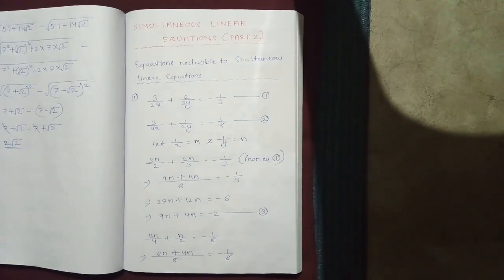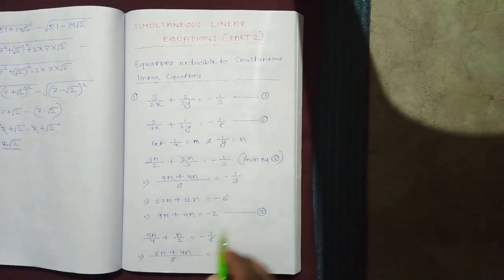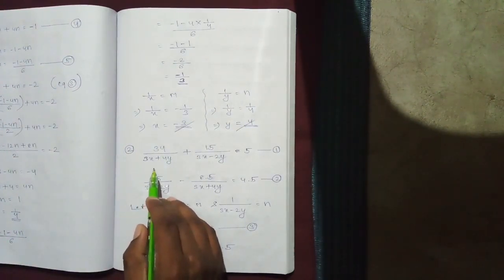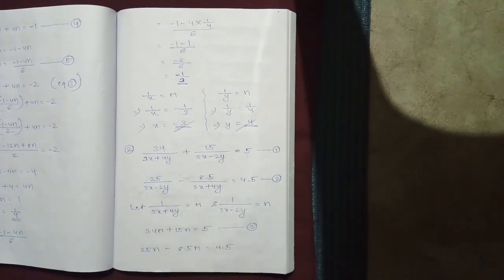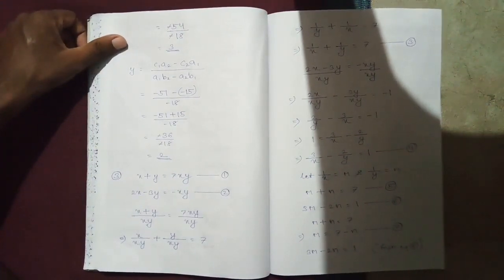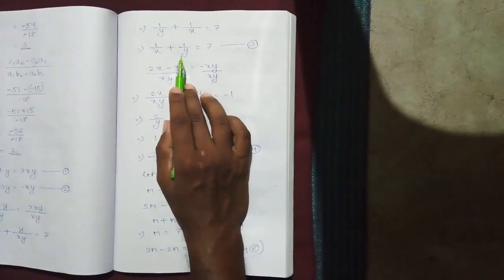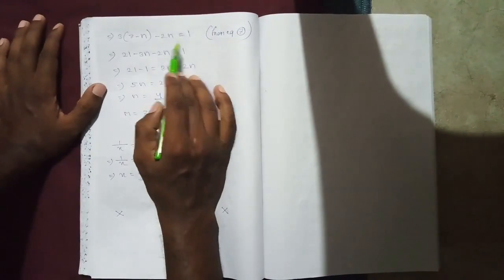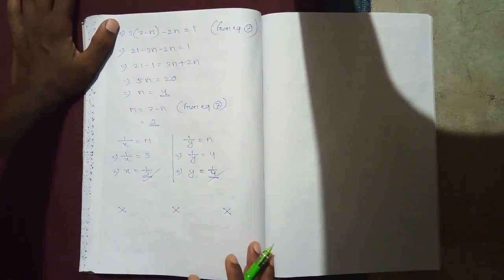CLASS IX - SIMULTANEOUS LINEAR EQUATIONS (PART 2)